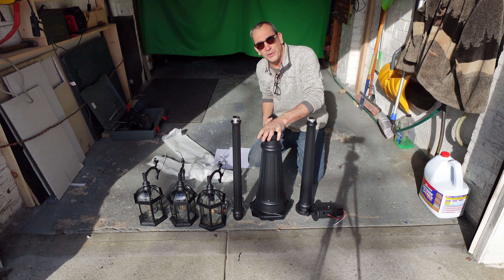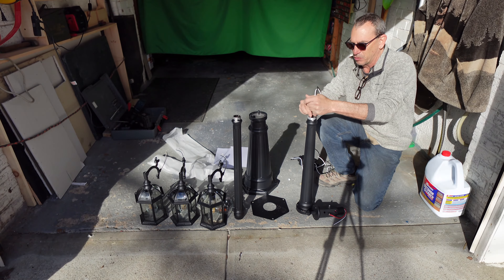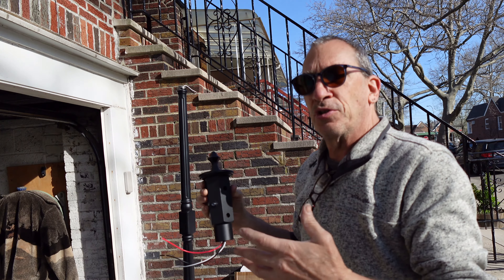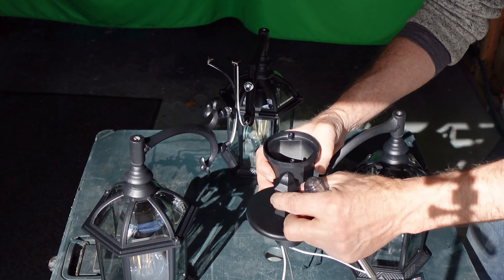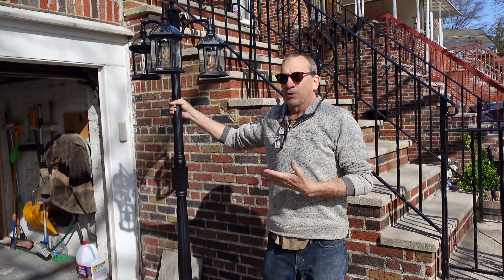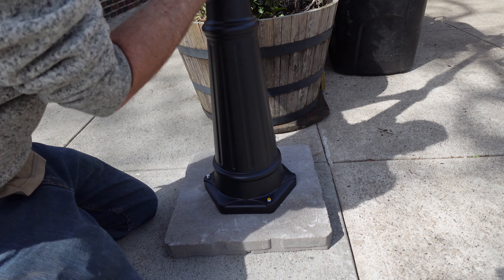Dusk to Dawn Outdoor Lamp Post Light with GFCI Outlet, Triple Head Aluminum Street Light Post for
When we connect the  wit he following Instructions, Please carefully take the time, to place All lighting fixture leads  3 black, 3 white, then add on the photo cell Red to the black and cap off. then  All white 3 fixture white and gfci white together. cap off, and last the Black of hte photo cell to GFCI cap off. and continue forward

□ Electronic Components
□ Hobbies:

- SUPPORT -